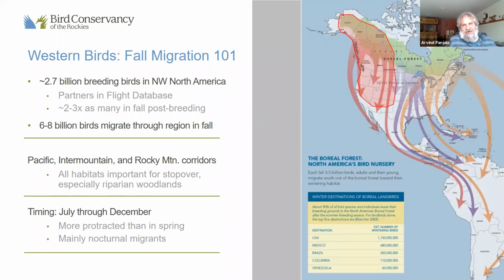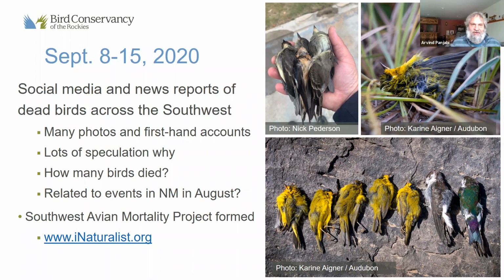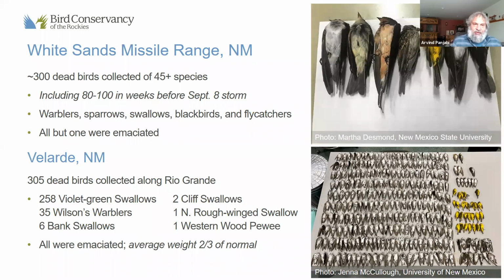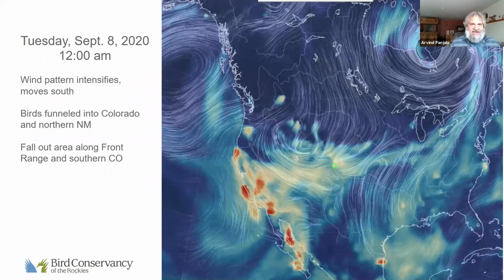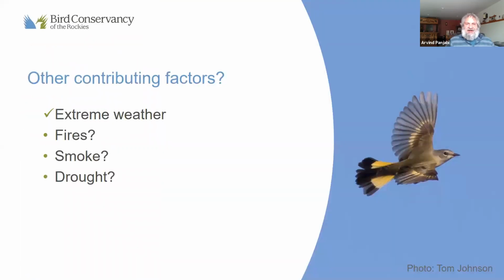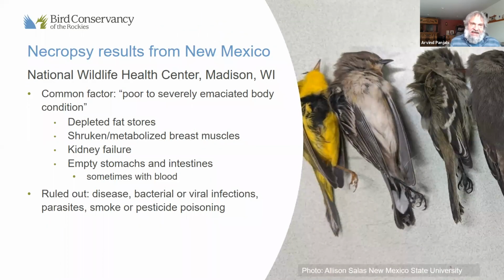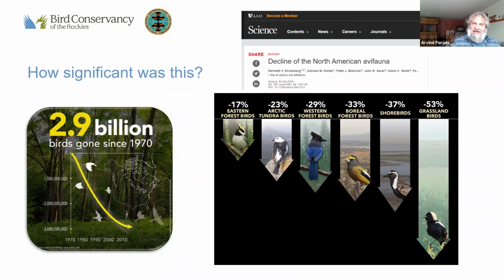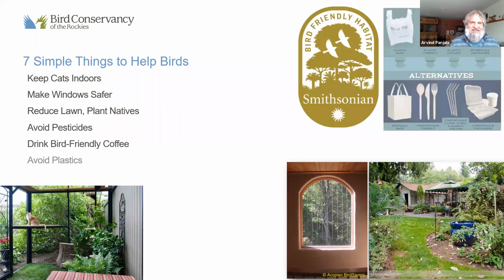Unraveling a Migration Mystery 2020’s mass die off of migratory birds in Colorado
Many birds travel thousands of miles as part of their annual migration. They face many dangers and challenges during their travels, and some do not make it to their destination. This past fall, however, there was a dramatic die-off of migrating birds across the American Southwest.

Wild Birds Unlimited Nature Shop of Fort Collins proudly sponsors this special virtual presentation via Zoom with Arvind Panjabi, Avian Conservation Scientist and co-author of 2019’s 3 Billion Birds Lost paper in the journal Science, as he shares the latest news about the causes of this catastrophe, what it means, and what we can all do to help birds in our daily lives.